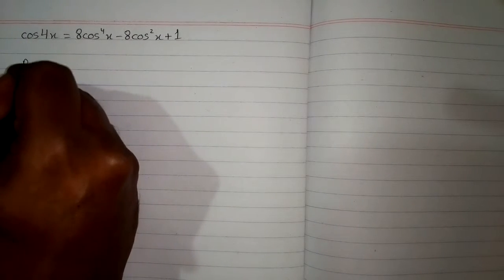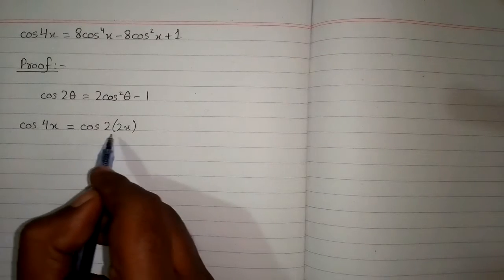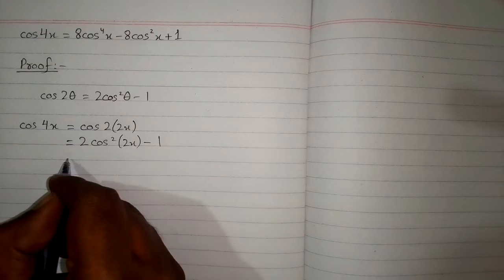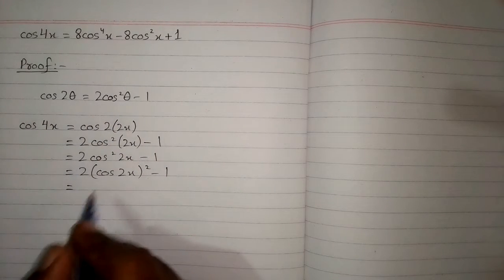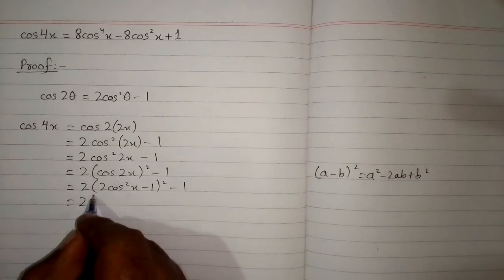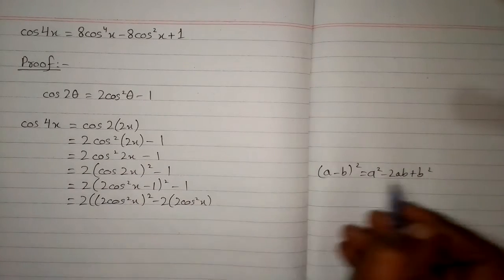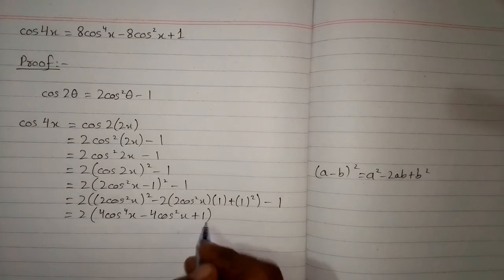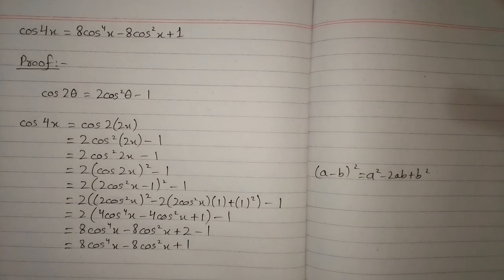cos4x=8cos^4x-8cos^2x+1 || Trigonometric Identity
In this video we shall learn how to prove a trigonometric identity

cos4x=8cos^4x-8cos^2x+1